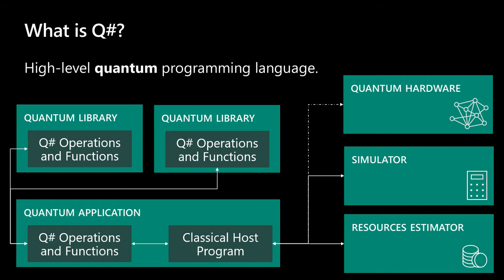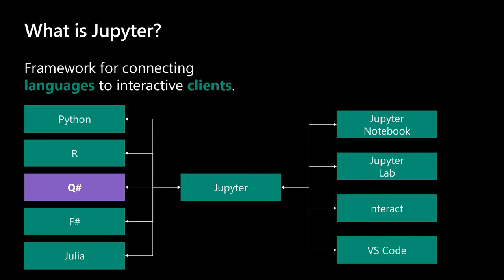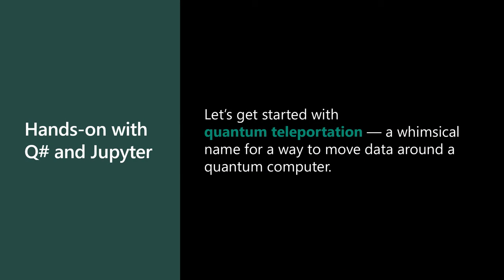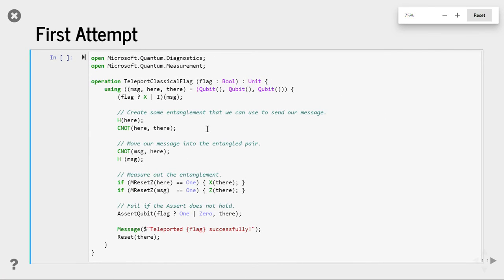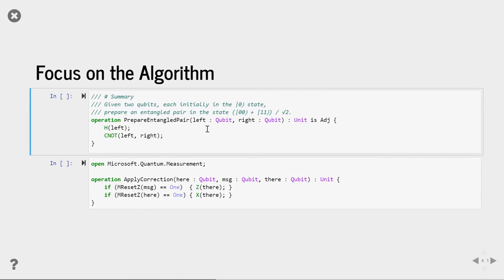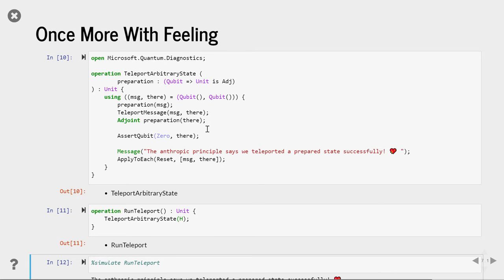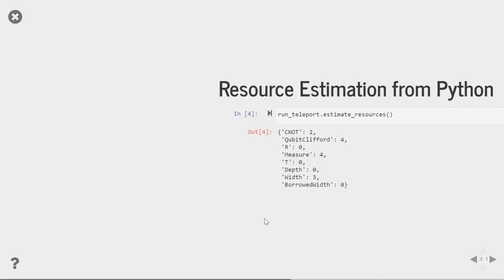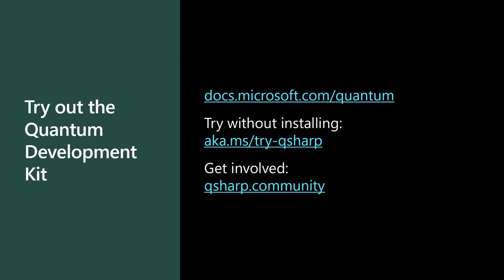Developing with the Microsoft Quantum Development Kit and Jupyter Notebook - THR2022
We continue to improve the Quantum Development Kit to make it approachable to an even wider set of quantum enthusiasts. Join us in this theater session to learn how you can get started developing quantum solutions with the Quantum Development Kit with Jupyter Notebooks. Additionally, you’ll learn more about how to simulate Q# operations and functions within Python.